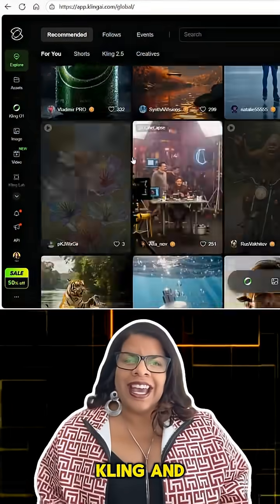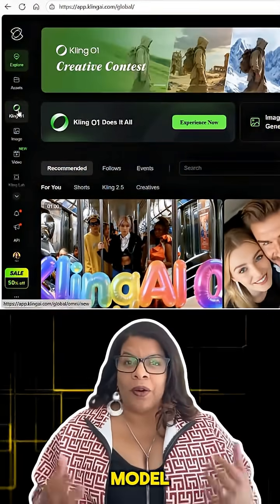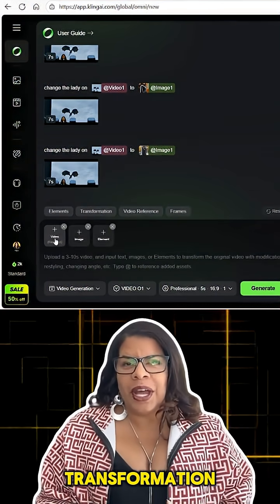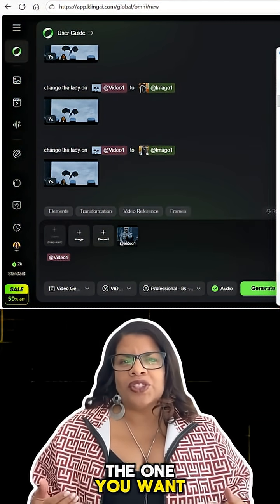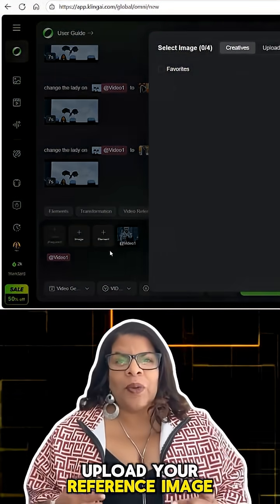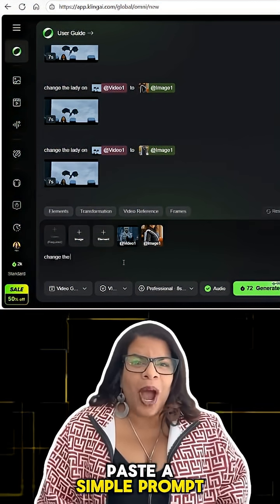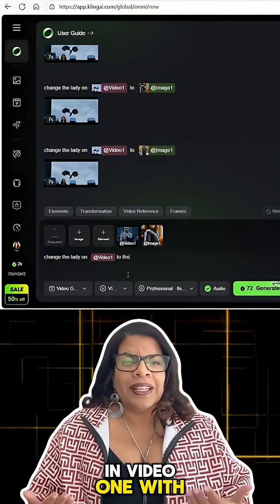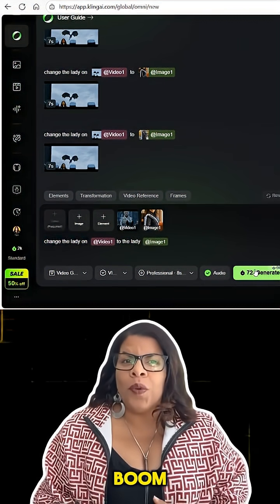🎬 Studios pay $10,000–$50,000 for VFX shots like this… and now you can recreate them with one promp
🎬 Studios pay $10,000–$50,000 for VFX shots like this… and now you can recreate them with one prompt! 🤯

This might be the biggest VFX breakthrough AI has ever dropped — and trust me, no one is ready for this.

Kling’s new 01 model just changed visual effects forever.
We’re talking Hollywood-level transformations from one video, one image, and one simple prompt. 🤯

Not background edits.
Not filters.
Full video identity swaps — faces, characters, movement, the entire subject… instantly transformed.

This is the kind of tech that used to require entire teams, huge budgets, and weeks of work.
Now?
You can pull it off in minutes.